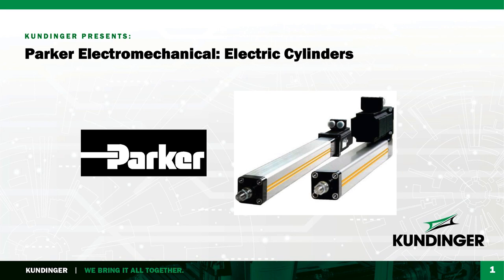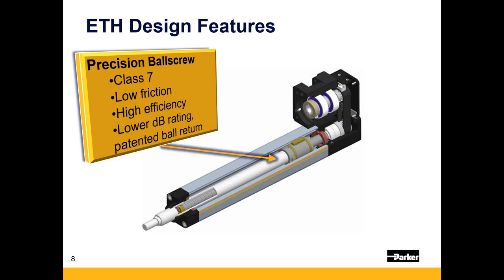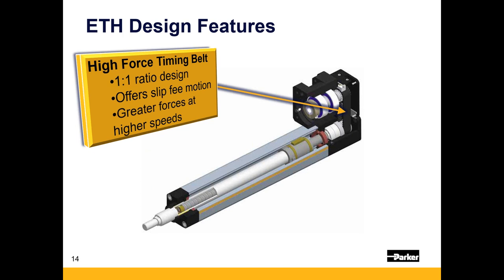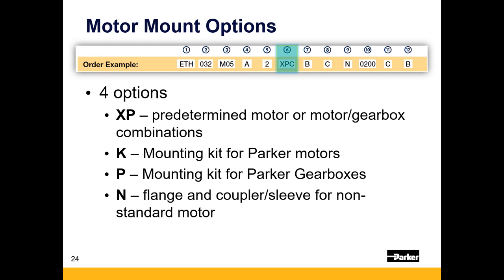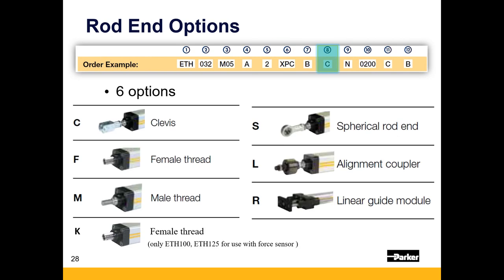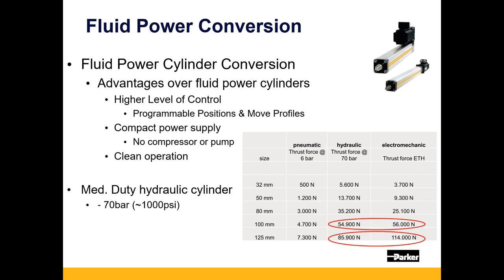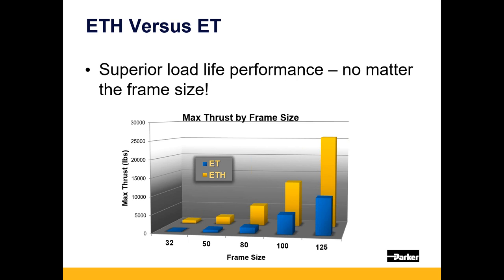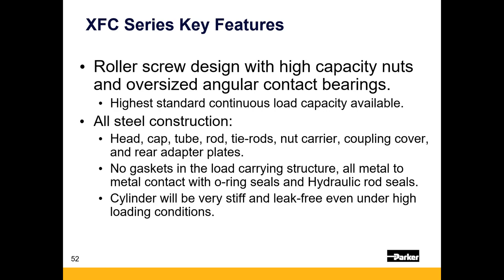Kundinger Presents: Parker Hannifin Electric Cylinders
In this Kundinger Presents session with Parker and it's all about electric cylinders - everything from design features to how this product can minimize maintenance costs and machine downtime.